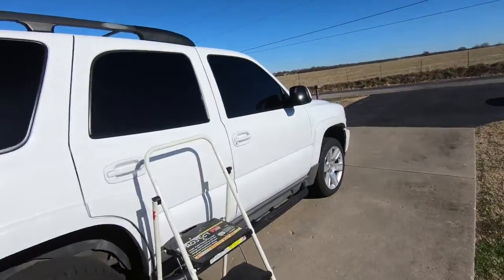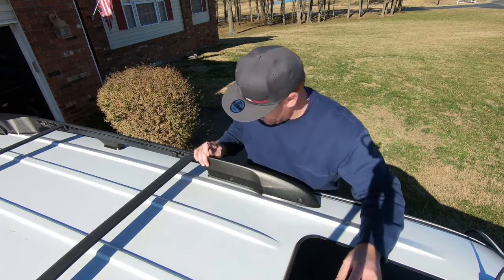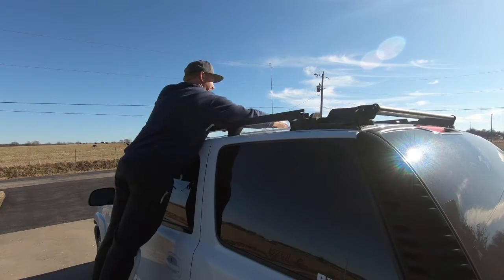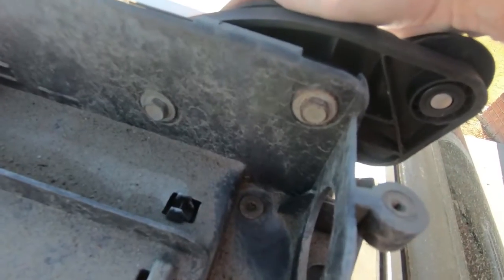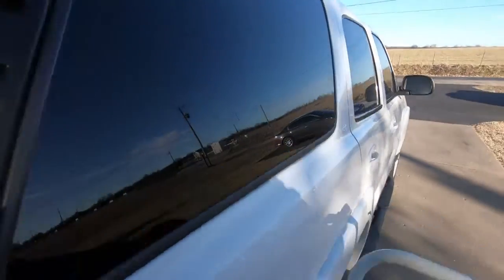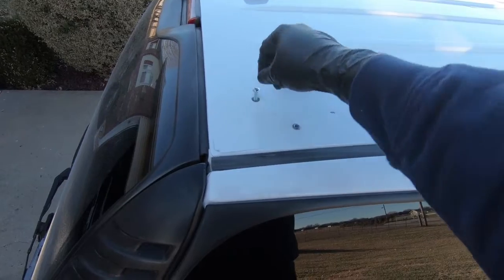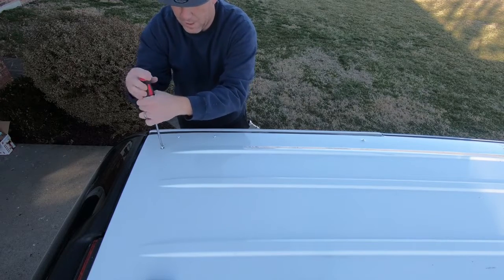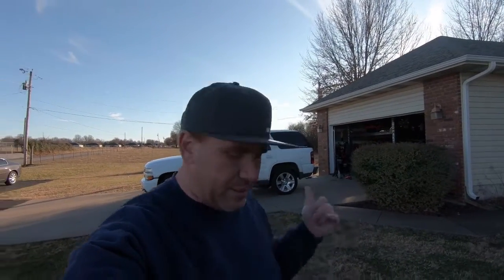How to Remove Tahoe Yukon Escalade Roof Rack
Parts Used
Button Bolts
Stainless Bolts
Etching Primer
White Paint
Buffing Pad
M105 Compound
Microfiber towels
Nitrile Gloves

*Other Parts on the Tahoe
WHEELS AND TIRES
Wheels Used - 20" GMC Sierra Wheels
Tires Size Used - 275/45-20
Center Caps

Today we continue the progress on the Z71 Tahoe. I have had several of you tell me I need to remove the roof rack. Today I decided to do just that. I have done a how to remove a roof rack video before, twice actually. I listed them above also. This time we do it a little different as I didn't love the other two methods. I really like the way the button head screws look painted and without the roof rack I have to say it looks better. This video on how to remove the roof rack will be the same for Tahoe, Tahoe Z71, Yukon, Yukon Denali, Escalade, GMC, Chevy, Chevrolet and Cadillac.

Hero 6 Black
Video editing
Photo editing